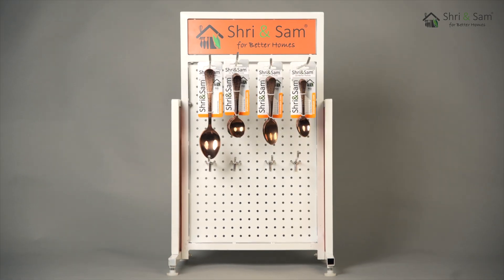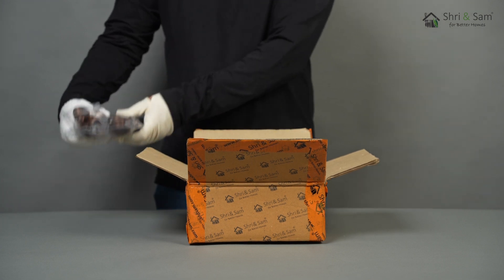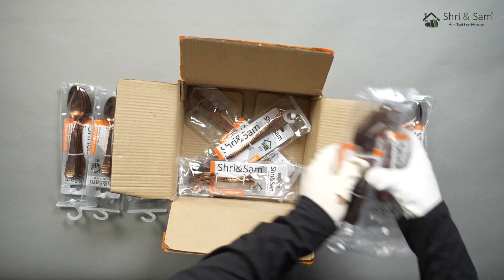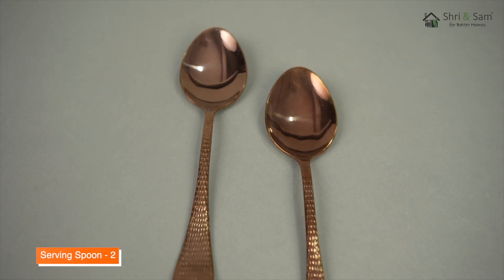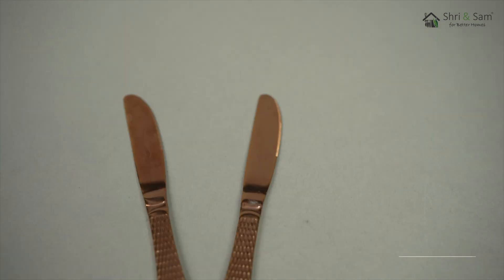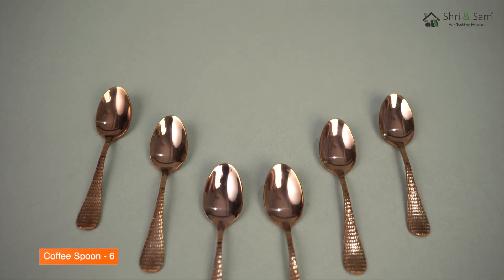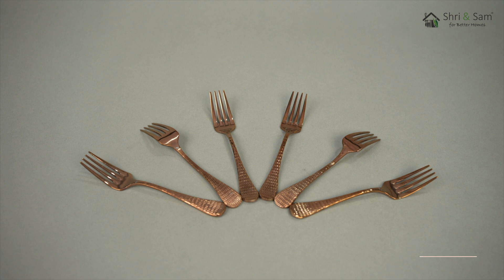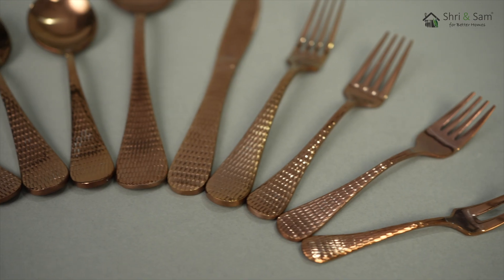Stainless Steel Cutlery with Rose Gold PVD Coating New Rosemary Hammered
This Shri and Sam cutlery set is perfect and is a proven supreme choice as this can bring elegance to any type of dining table. This cutlery set is made from high-quality stainless steel that has a shiny finish to it. This cutlery set is completely corrosion-less and is going to last a very long time due to its premium raw material. This cutlery set has the ideal thickness to it, which makes it right for eating, as it does not seem heavy while there is content on the cup. This cutlery set can be perfect for gifting purposes too, may it be any type of occasion. Shri and Sam add value to your cutlery collection with this cutlery set and make sure this upgrades your level of eating. This cutlery set is very easy to clean and maintain.